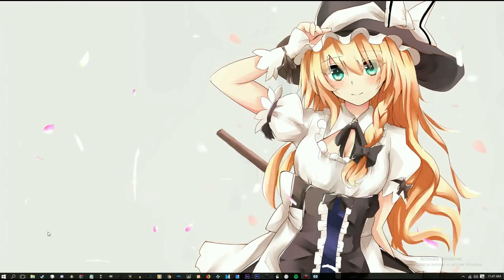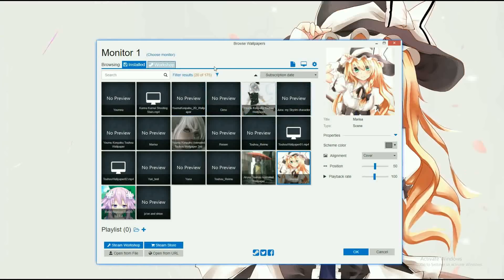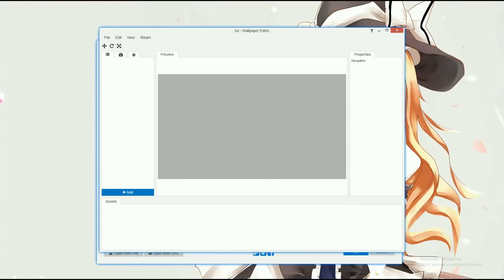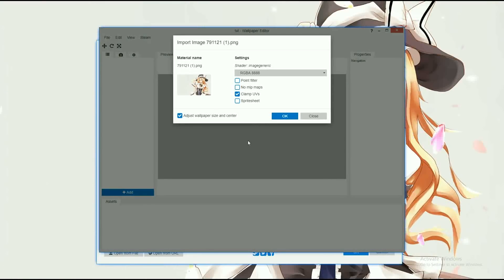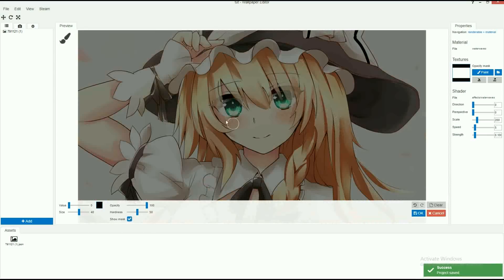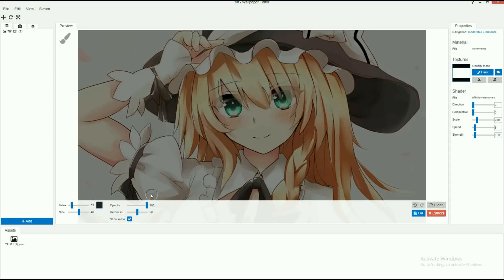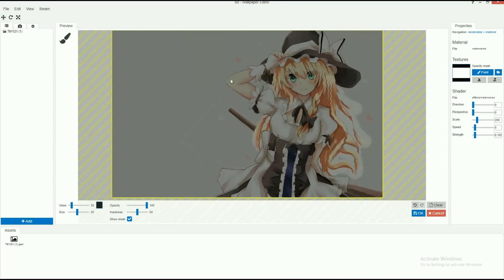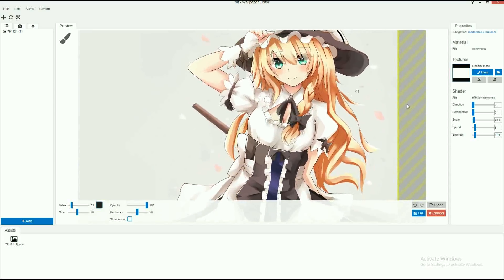[ Tutorial ] How To Make a 2D scene Animated Wallpaper With Wallpaper Engine Editor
I made this tutorial cause i've seen so many people asking in the steam wallpaper engine community how to animate a 2D image on Wallpaper Engine's Editor. so this is how i do it.

Legal shit:
I do not own the rights to these songs, the music is the property of the labels and artists, I also do not make any money of of these videos. no copyright intended.